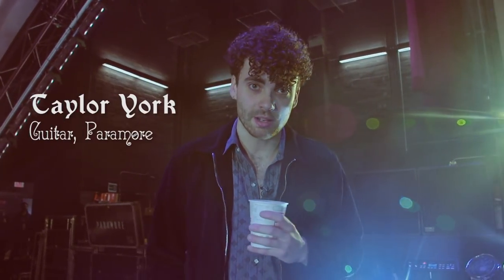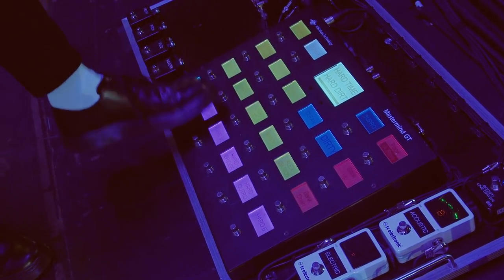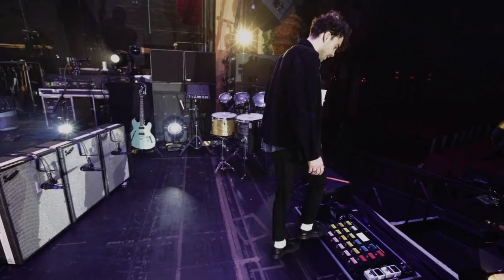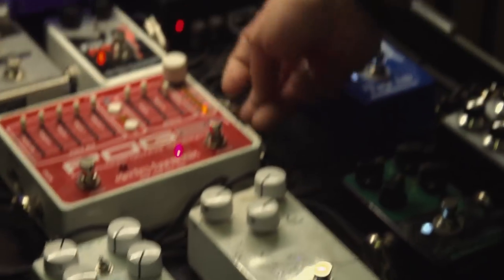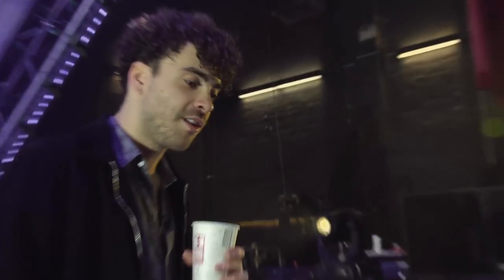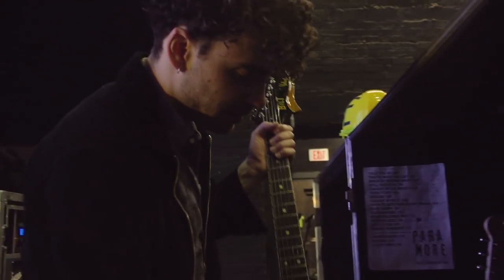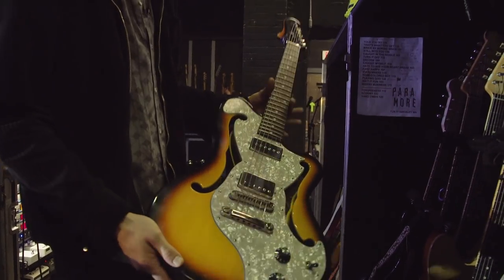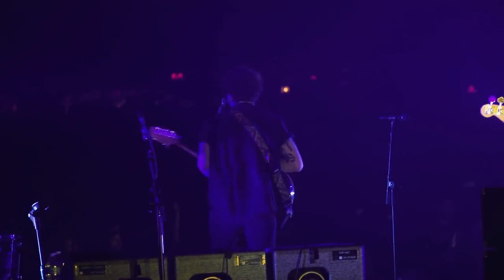Board to Death Ep. 12 - Taylor York (Paramore) | EarthQuaker Devices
“[Pedals] inspire me to do things differently. It’s such a big part of what I do and how I create,” says Paramore guitarist Taylor York.

We caught up with the guitarist of Nashville pop-punk sensations Paramore to check out the gear he uses to bring to life the band’s stadium-sized hooks stuffed with enough ear candy to make every day feel like Halloween.

York plugs his Bilt and Supro axes into an RJM Mastermind switcher used to trigger the plethora of pedals stashed away in his rack, which feeds a pair of Supro Statesman amps, and a Top Hat Emplexador, all of which blast through a trio of Supro cabinets live onstage.

Taylor’s main overdrive sound comes courtesy of a pair of RawkWorks Light Overdrives, and for raunchier fuzz tones, he uses the Dirt Transmitter and Terminal (“I got [the Terminal] because [Tame Impala frontman] Kevin Parker has it,” he adds. “Because everyone loves Kevin”).

York’s modulation palette includes two Boss DC-2s, a CE-2w, and the Rainbow Machine, which Taylor says he originally used for the weirdness factor, but has since discovered a number of day-to-day uses. “I used it for one its wacky things - it sounded almost like a car. I didn’t realize how useable it was…until I found this really cool modulated slapback. I use that all over the place,” he says.

In addition, York uses the Grand Orbiter for a swirly, resonant phaser that’s FOH engineer approved, without any of the harsh frequencies found in other units. “Phasers are always really tricky,” he says. “You can really dial it in right.”